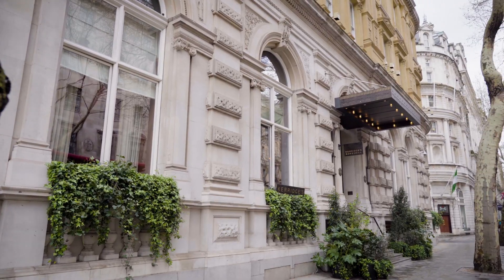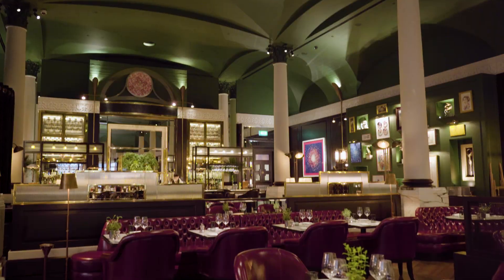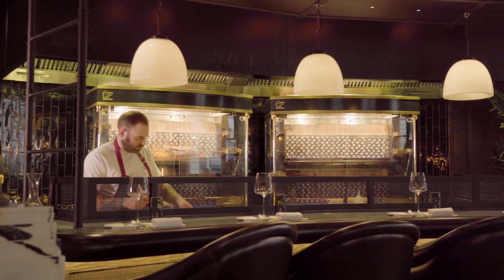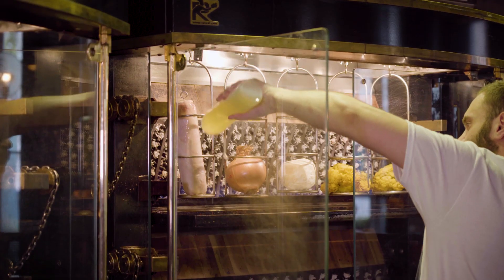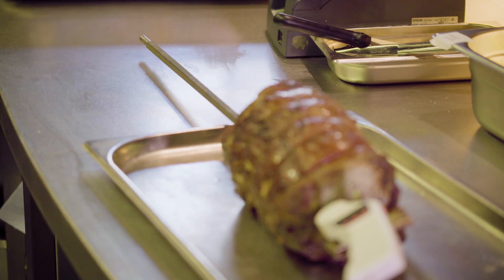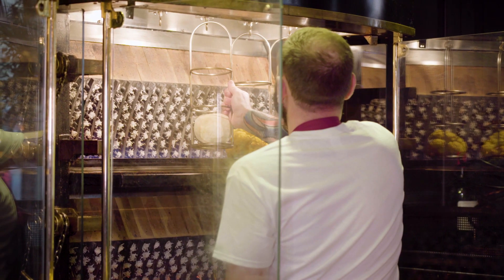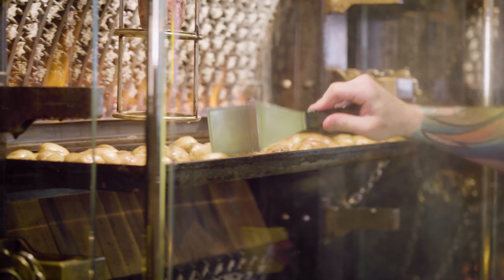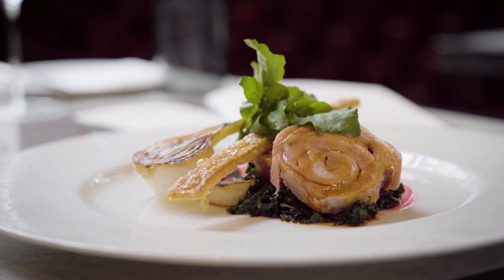Jestic Rotisol, at Kerridge's Bar & Grill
At Kerridge's Bar & Grill, the highly anticipated London debut for Tom Kerridge along with Head Chef Nick Beardshaw,  the new restaurant has been designed with it’s own, open plan prep kitchen with the focal point of the kitchen showcasing the two rotisseries from Rotisol supplied by Jestic